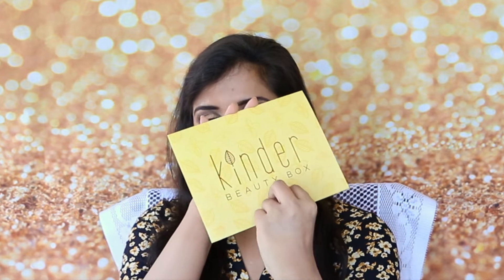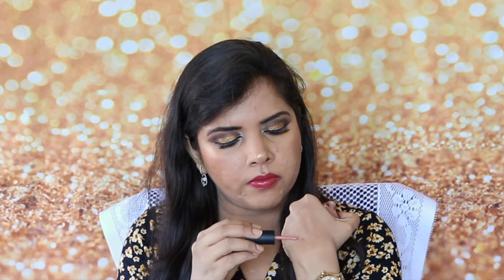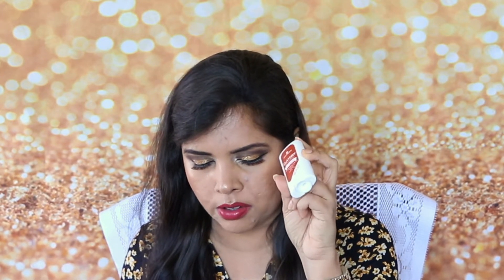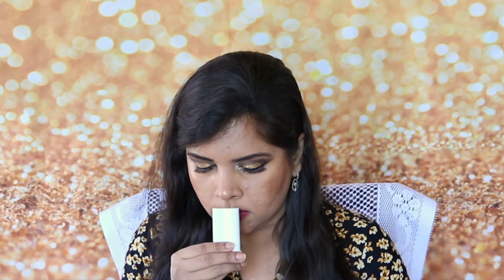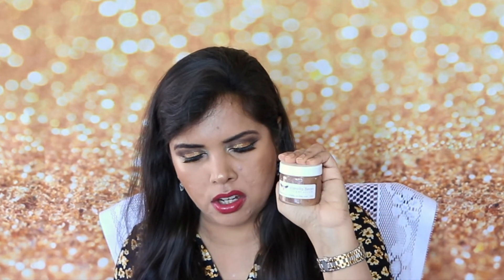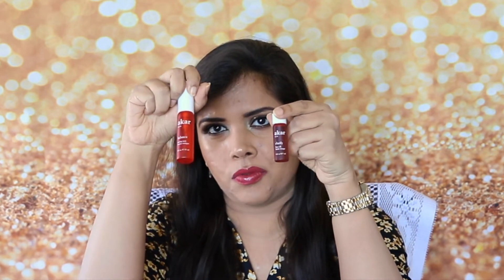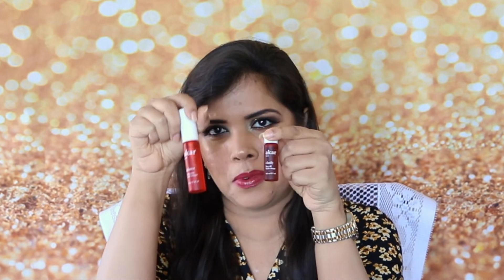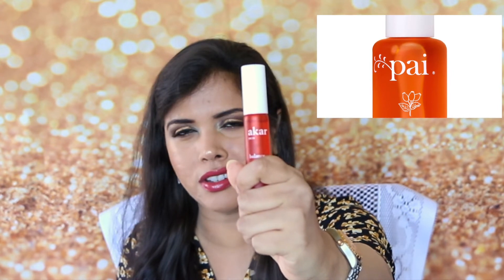Kinder Beauty Box Unboxing, Review May + JUNE 2019 SPOILERS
Here's the review, unboxing, and contents of the Kinder Beauty Box for May 2019. SPOILERS of the June 2019 Kinder Beauty Box are further below.

Use code RENU_KINDER for a bonus product in your first box
► SPOILERS of the JUNE KINDER BEAUTY BOX:
► Dear Self “I Am Gleaming” Face Moisturizer ($29.50)
► Little Moon Essentials Tired Old Ass Overcome Exhaustion Mist ($5)
► INIKA Organic Loose Mineral Bronzer (Sunkissed; $35)
► EVOLVh Ultra Shine Shampoo and Conditioner ($15)